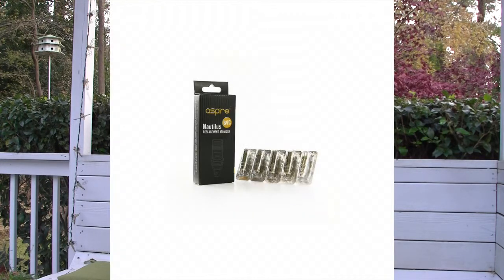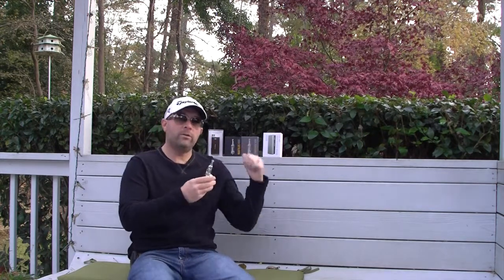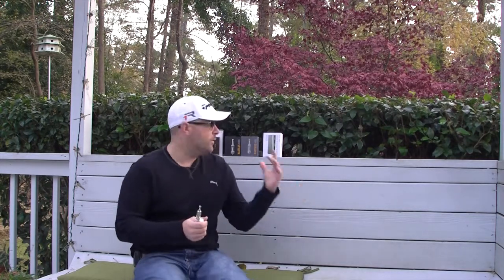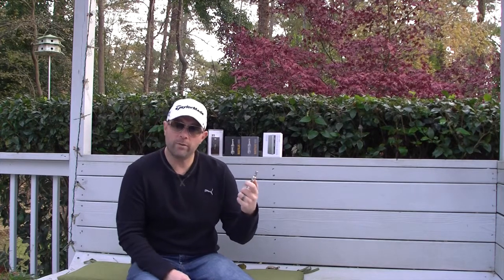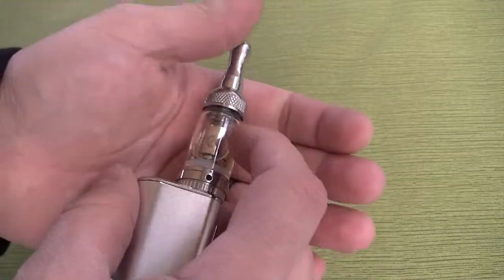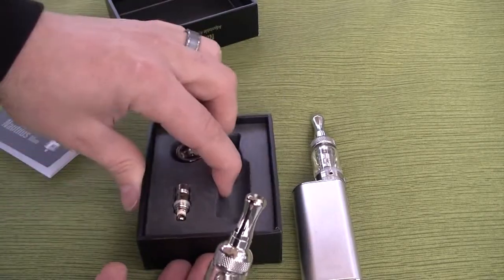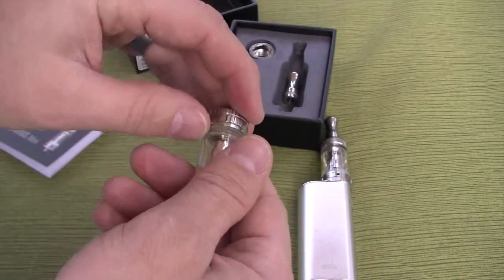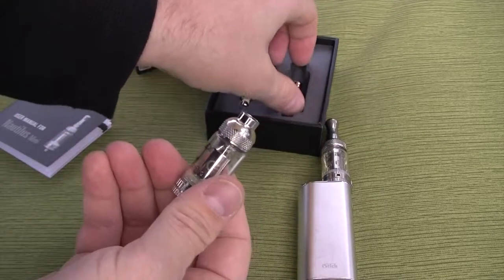Aspire Nautilus Mini Review - Vspot Vapes